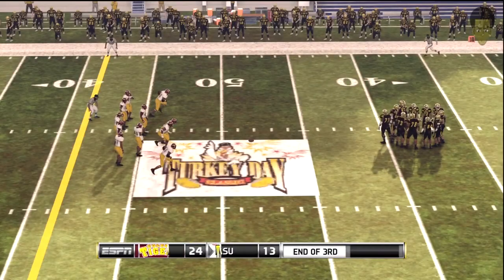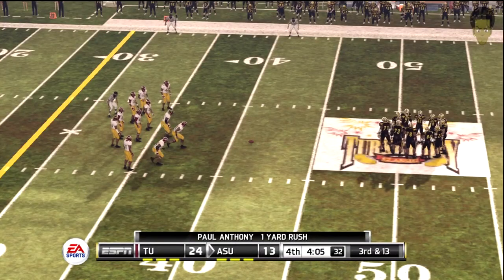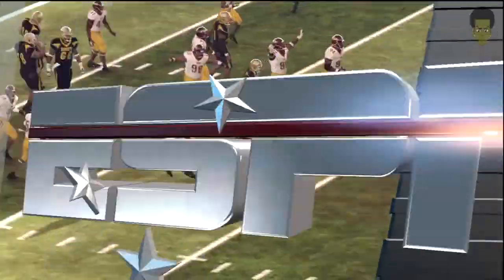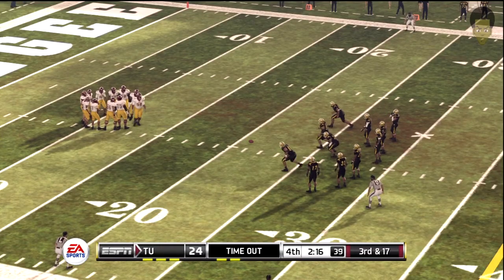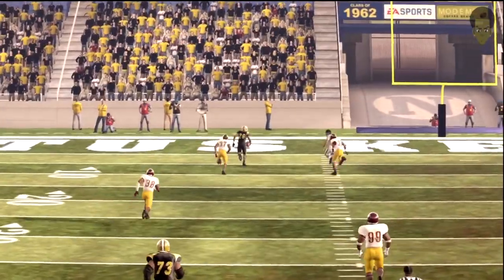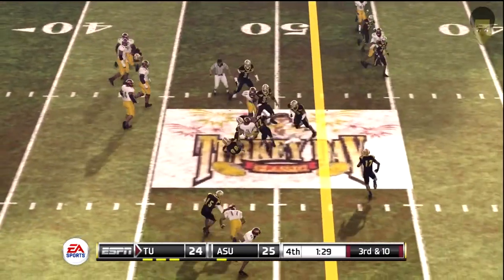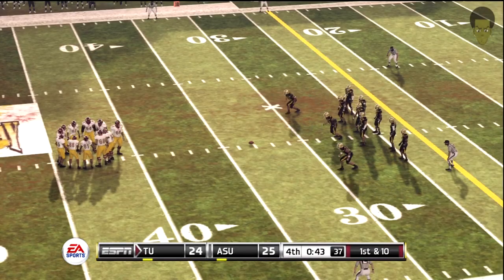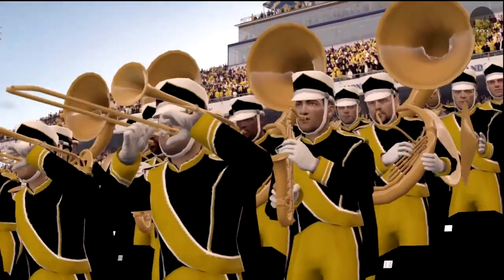HBCUDigest.com 2011 Turkey Day Classic 4thQtr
4th Qtr of the 2011 Turkey Day Classic featuring Tuskegee vs Alabama State

These teams can be found via TEAM BUILDER in the game itself. Just do an author search for my gamertag (Butcher Black). I have a total of 70 teams in all, including High School teams from the Richmond, VA area and newly created Coppin State.

These teams are not available for the PS3 yet.

Be sure to join the fun on HBCUDigest.com to see how you stack up to the rest of the HBCU Community Picks @